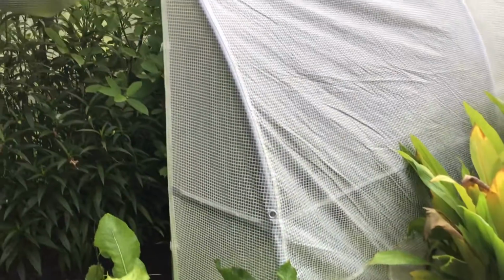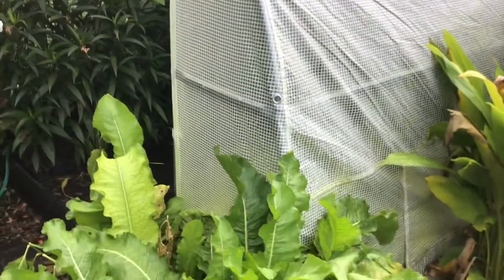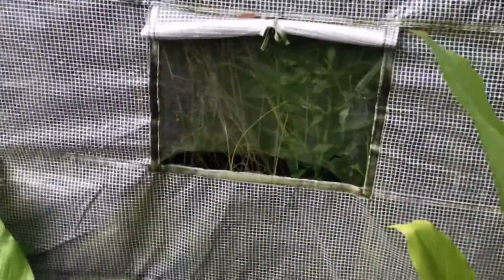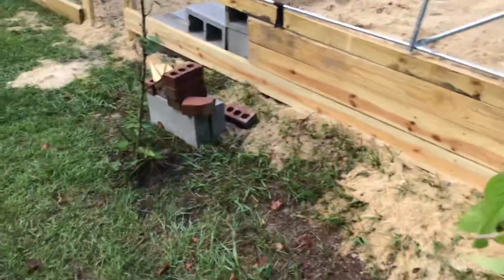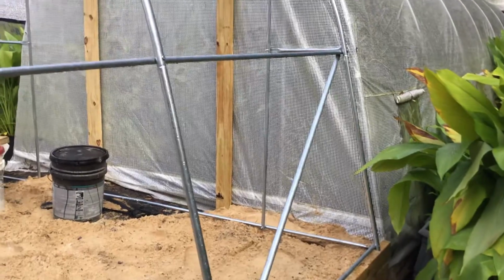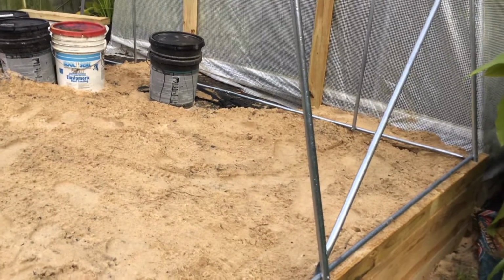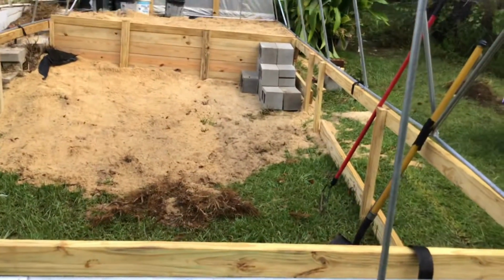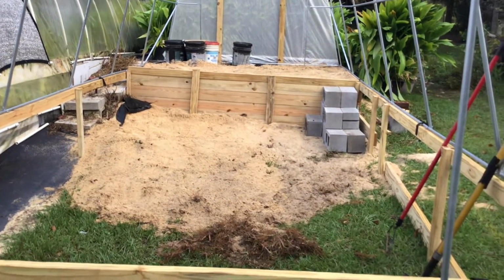Greenhouse and anchoring